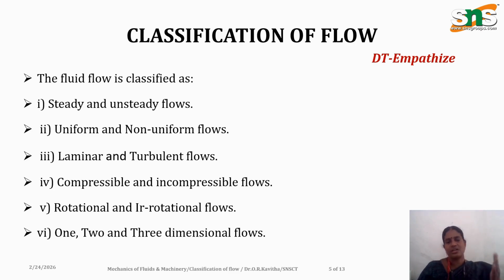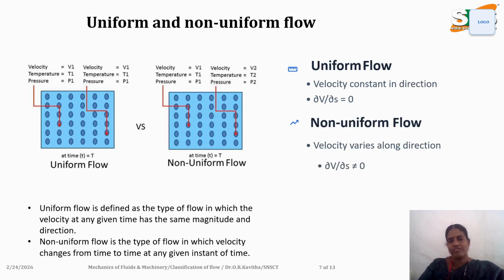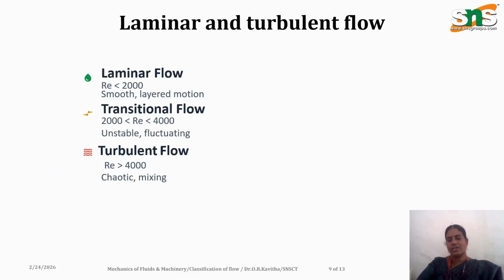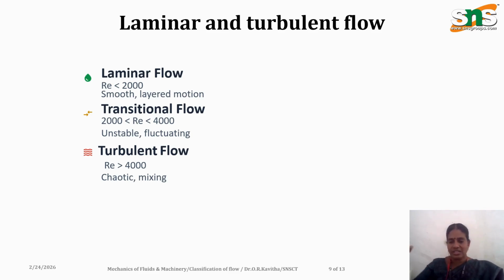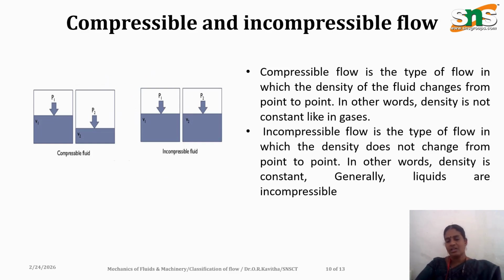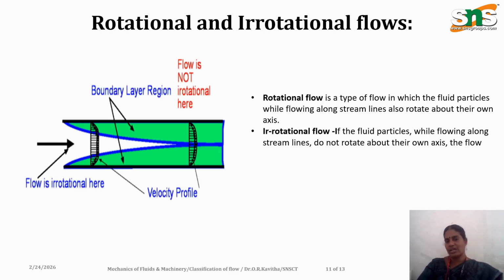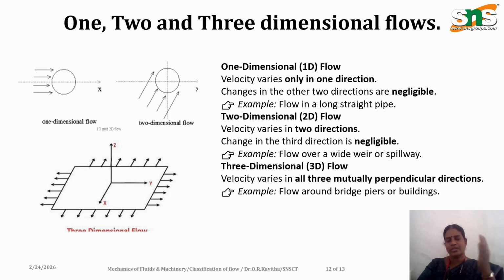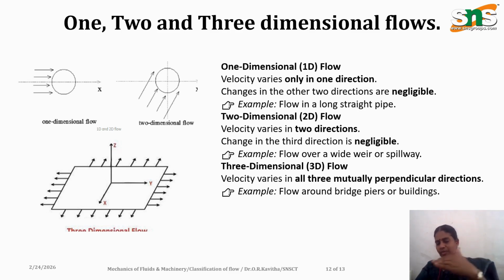Classification of flows | MECHANICS OF FLUIDS AND MACHINERY | SNS Institutions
In Mechanics of Fluids and Machinery, fluid flow is classified based on time, space, and flow behavior such as steady and unsteady, uniform and non-uniform, laminar and turbulent. These classifications help engineers understand real-world flow problems before jumping into equations. From smooth water flow in pipes to chaotic air movement around turbines, each type demands a different design approach.Applying design thinking, engineers first empathize with the flow behavior, then define the problem accurately.This structured understanding leads to efficient, safe, and innovative fluid system designs in industry.